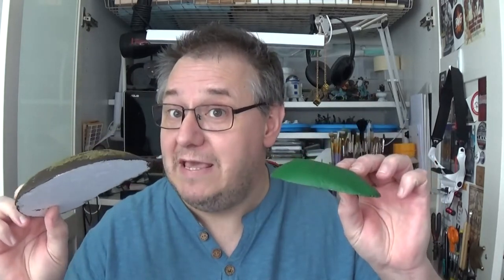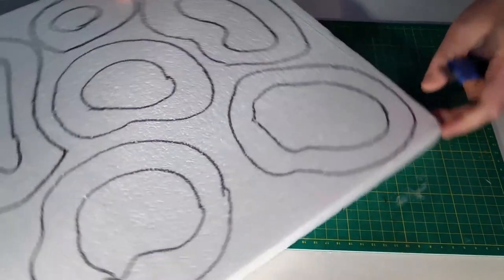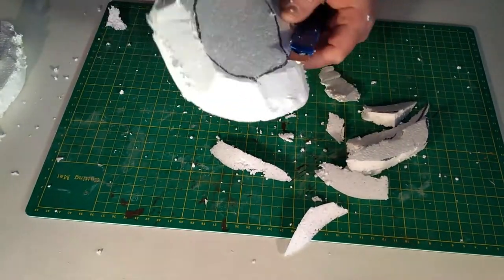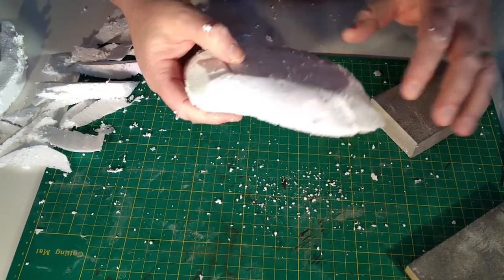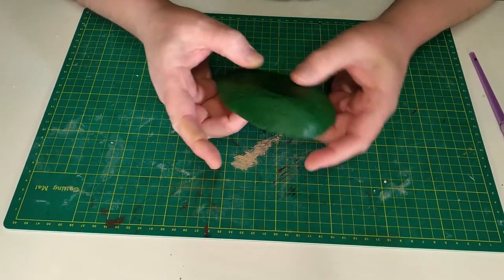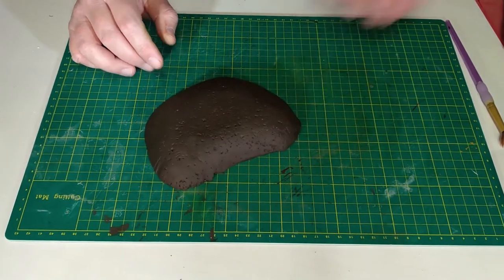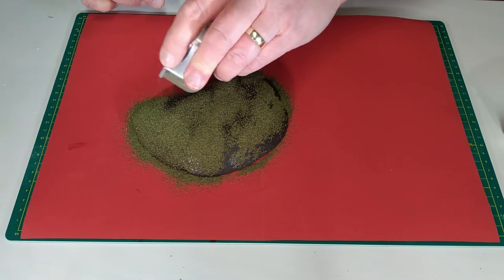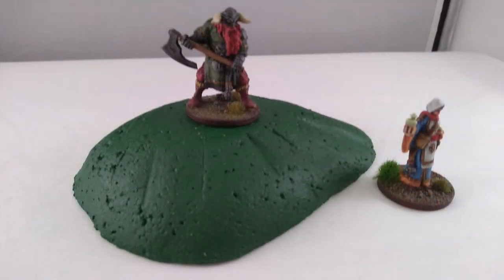Making Hills Part 1 - Battlefield Basics - Easy to Make Wargame Terrain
A quick and easy tutorial on making hills for your tabletop games.

If you're interested in seeing more of my work, please go to my website at;

Tools & Materials Links

Polystyrene Sheet

Marker Pen

Craft Knite

Sanding Blocks

PVA Glue

Paint Brushes

Paint
Daler Rowney Graduate acrylic paint available at;

Amazon.co.uk
Sap Green
Burnt Umber